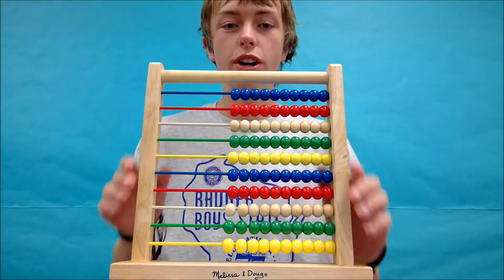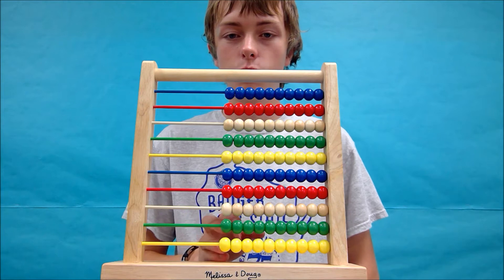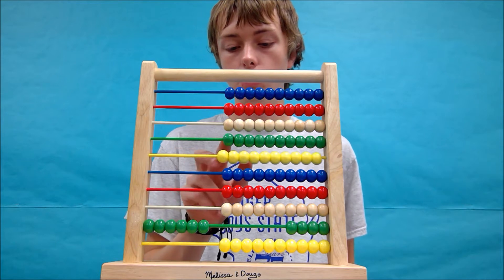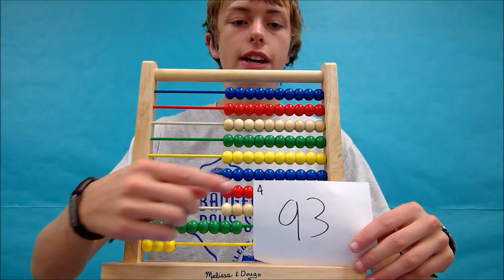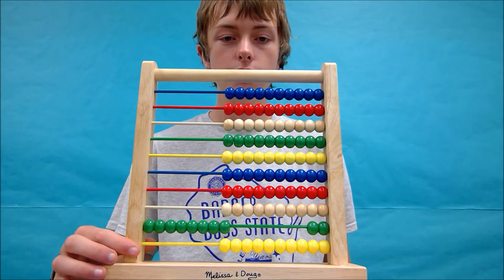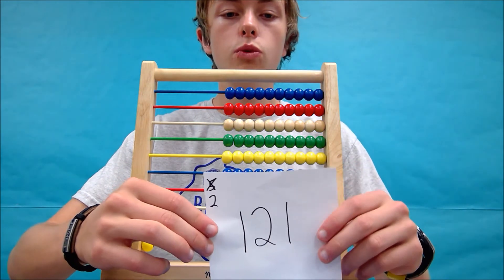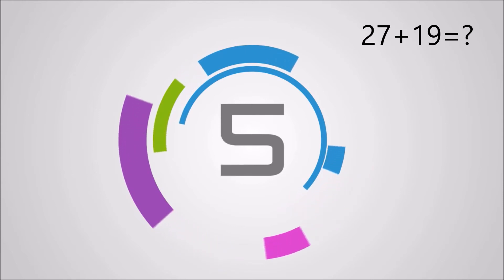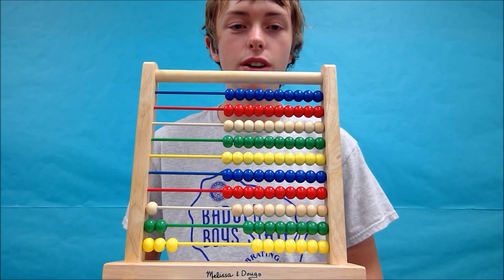How to use a 100 bead abacus-Adding Double Digit Numbers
How to add double digit numbers with a 100 bead abacus.